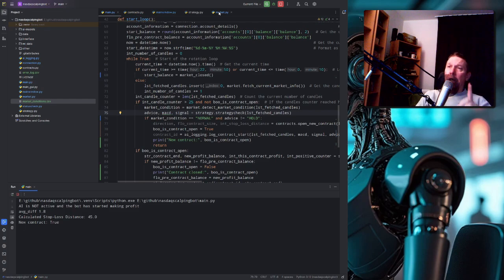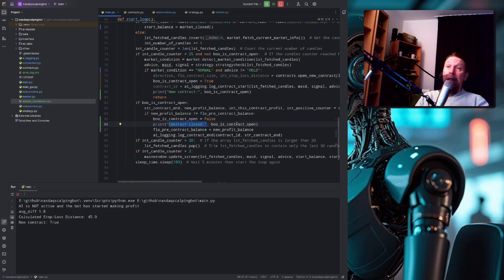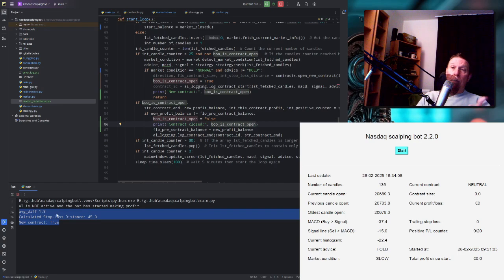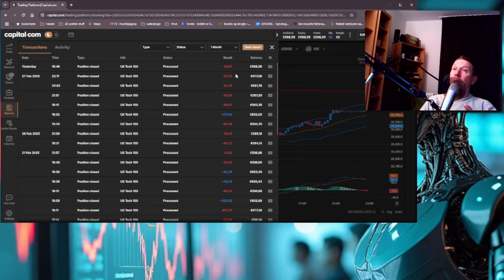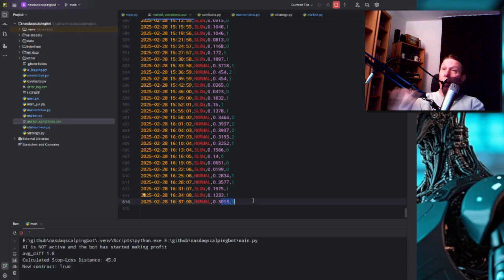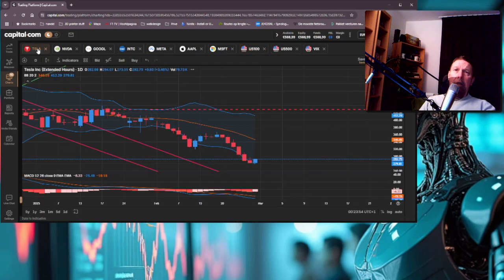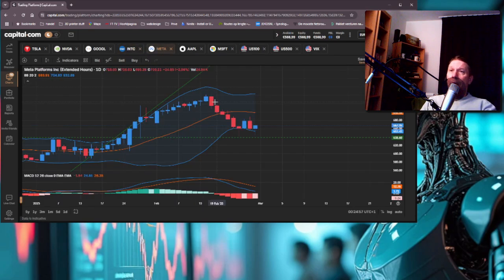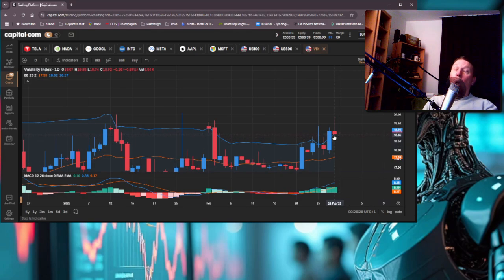Did I build a profitable Nasdaq scalping bot? New market detection system, day 3